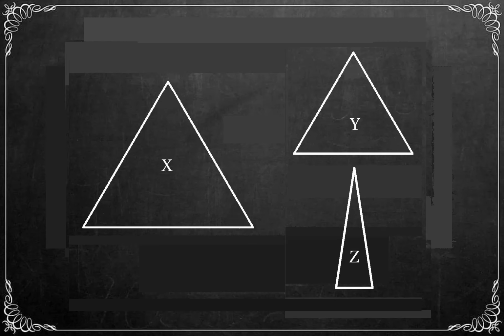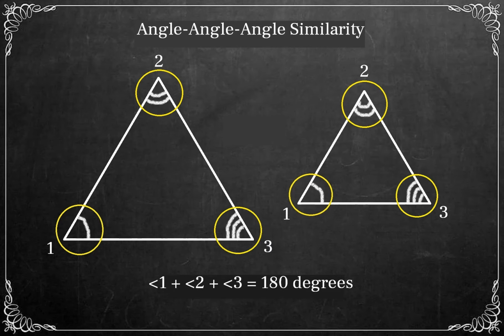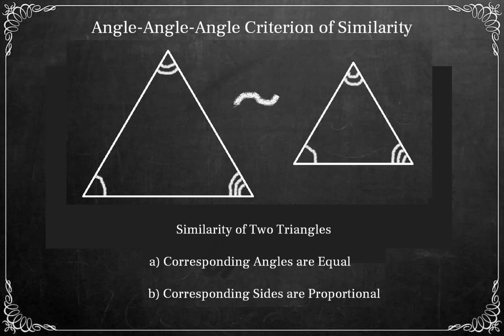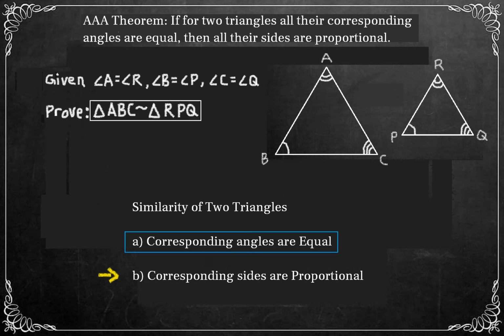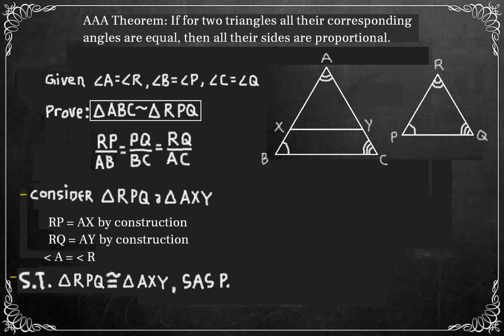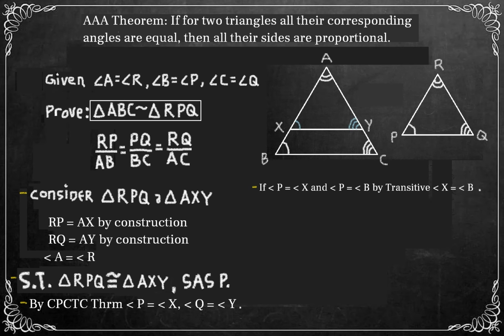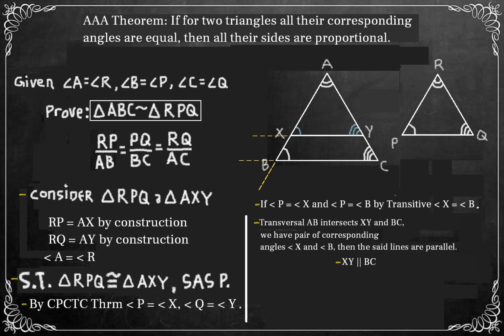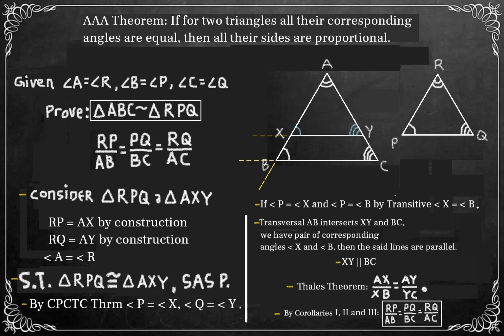Angle-Angle-Angle Theorem Proof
In this video...prove the Angle-Angle-Angle Theorem of similarity in geometry. The overall plan, develop a line of thought supported by definitions, postulates, corollaries and theorems.